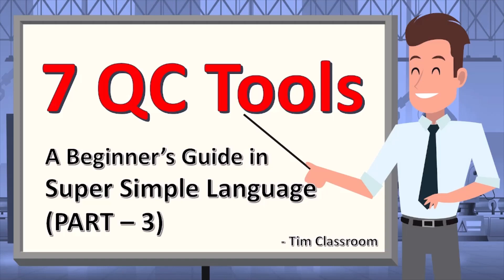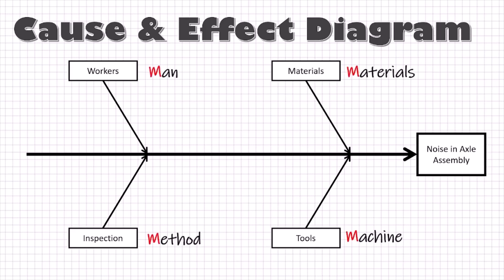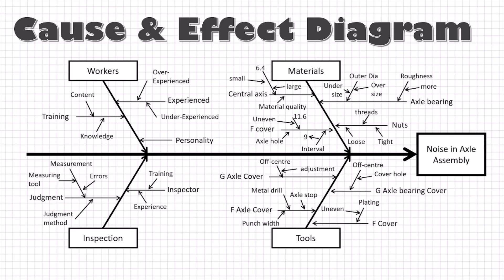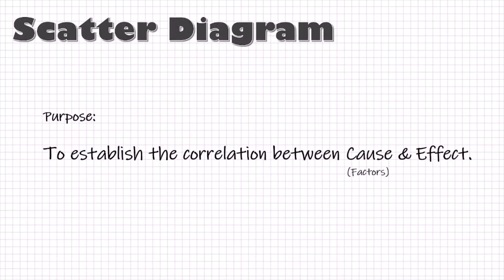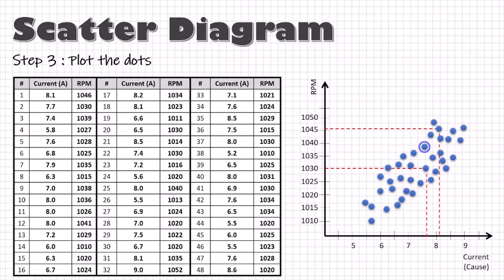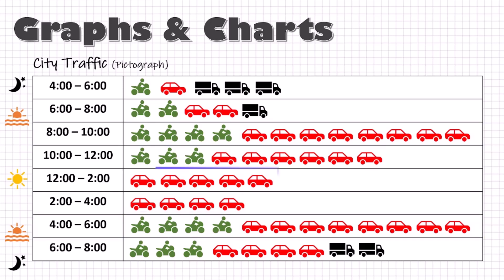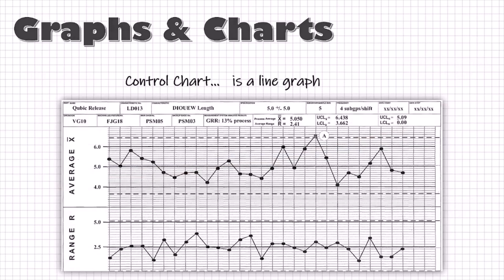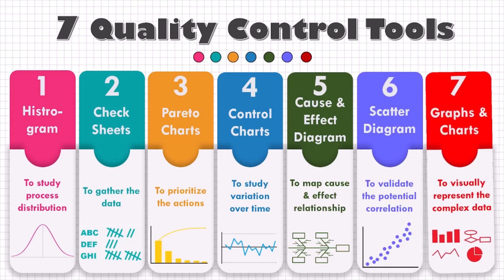7 QC Tools - Part 3 (Cause & Effect Diagram, Scatter Diagram, Graphs & Charts)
This is the 3rd lesson in 7QC Tools series with detailed explanation of Cause & Effect Diagram, Scatter Diagram, Graphs & Charts and how to make them to analyze the data and to represent it visually.